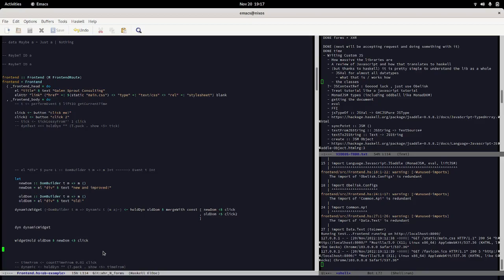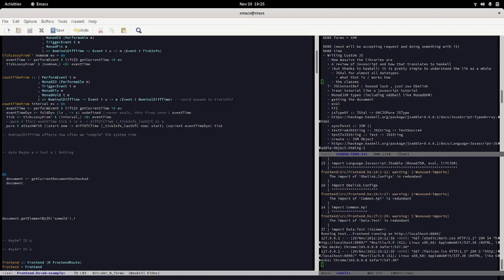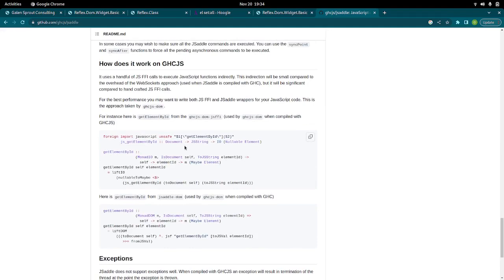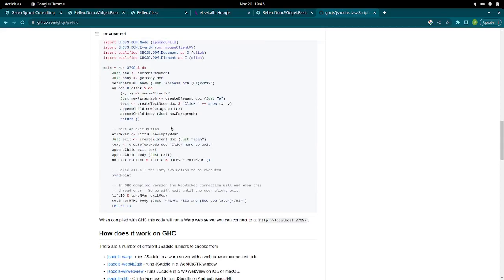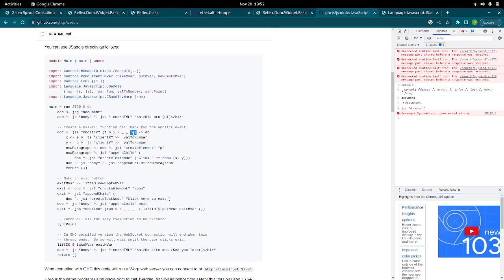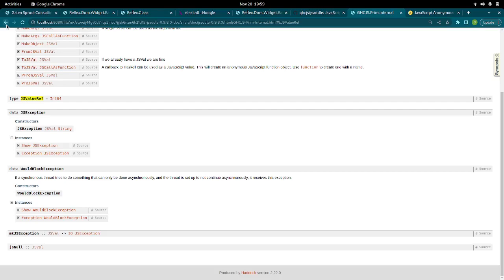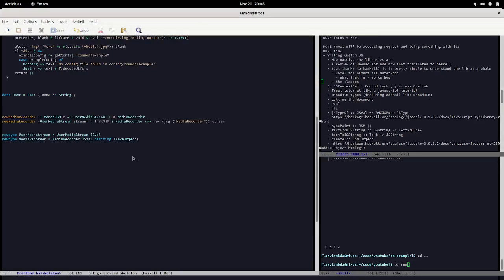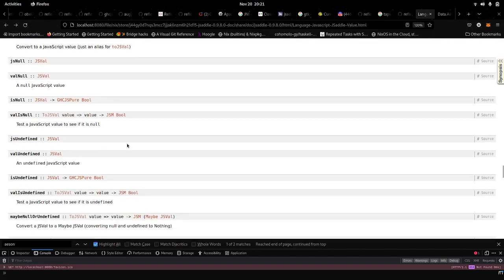Reflex Dom (Part 10.1): Intro to JSaddle and GHCJS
In this video we get an introduction to jsaddle -- the core dependency of reflex-dom which provides the Haskell to JavaScript Foreign Function Interface. We look at the plethora of platforms that JSaddle can support and gain an understanding of how this platform polymorphism is made possible by the internals like JSVal.